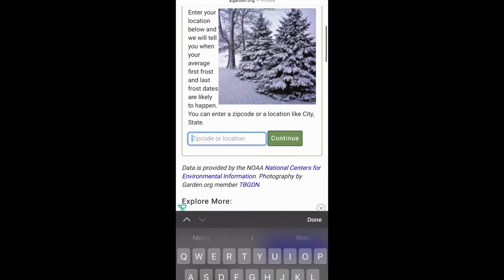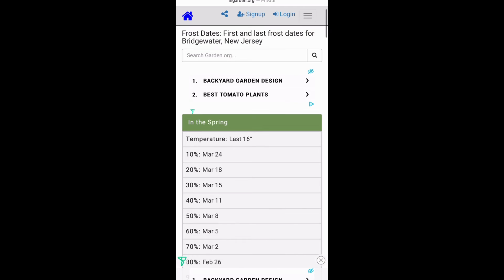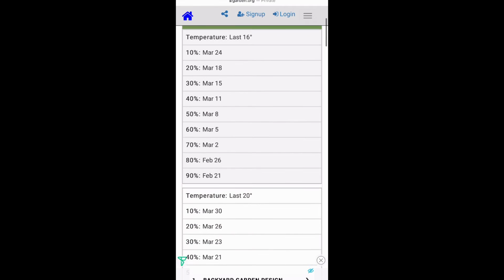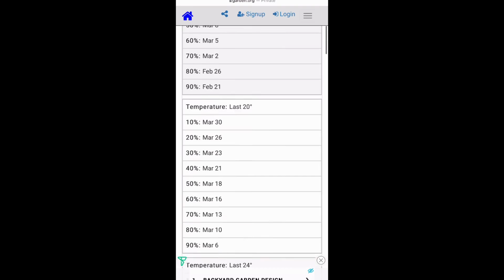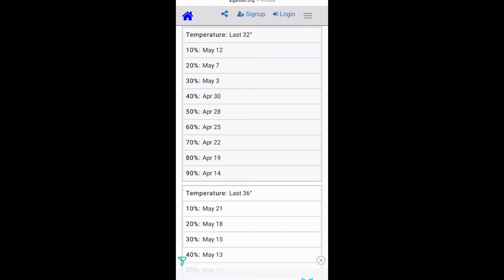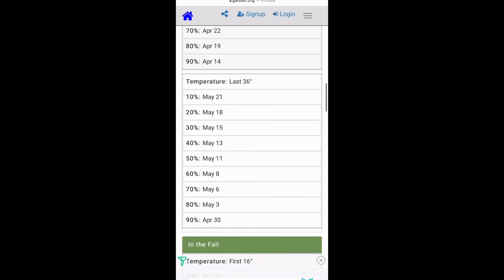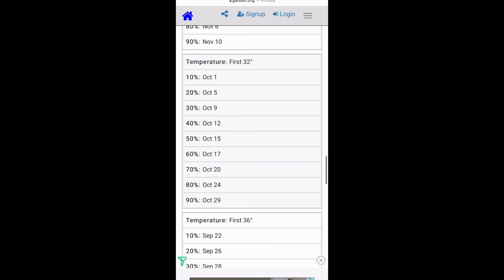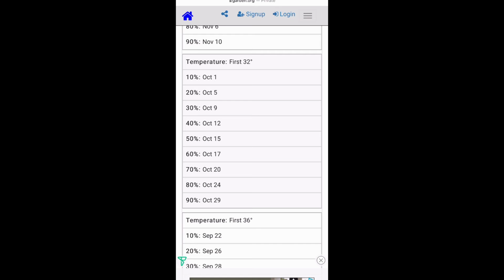How to find my frost date using the National Garden Association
In this video I'll walk you through how to find your frost dates using the National Garden Association website.  You'll learn about the first frost date and the last frost date. These are also knowns as the first freeze date and last freeze date.  Understanding these dates is important for determining when to start seeds indoors or when to plant outside.

Here are the products that I use in my videos.

Govee Thermometer

Seed Transport Trays

Heat mat

Plant labels

4” pots

Seedling trays

Grow kit

Window sill greenhouse

Jiffy seed starting kit

Grow lights

Jumpstart grow kit

Jiffy grow light

Our channel is about lawn and gardening for beginners. We cover lots of cool stuff such as indoor garden setups for beginners, taking your lawn from a patch of dirt to the neighborhood envy and tool reviews.